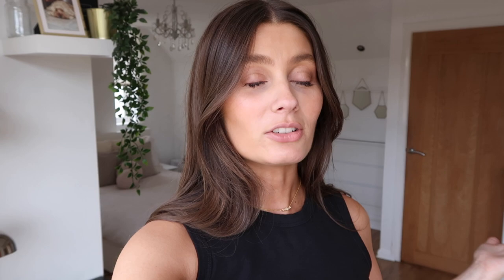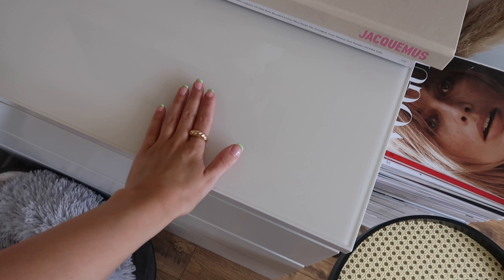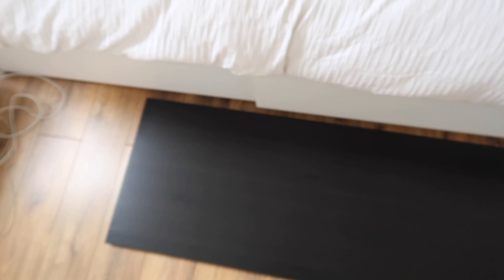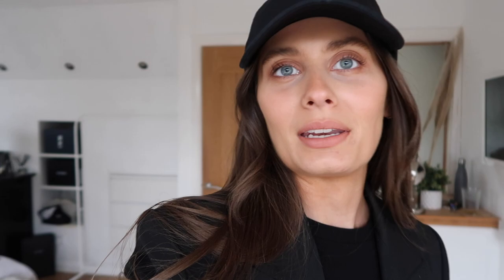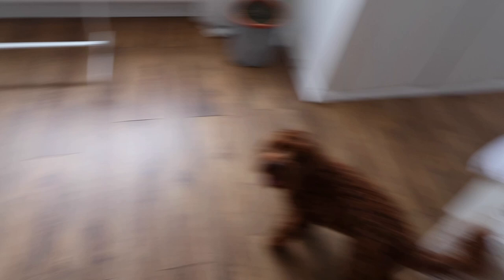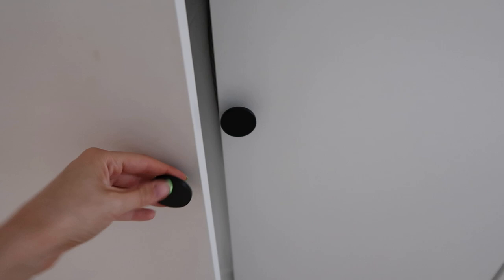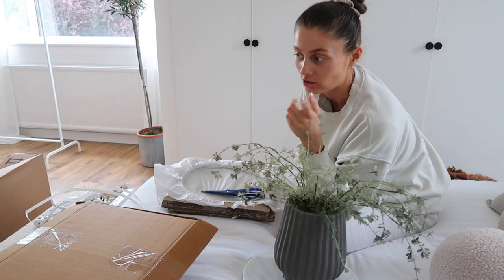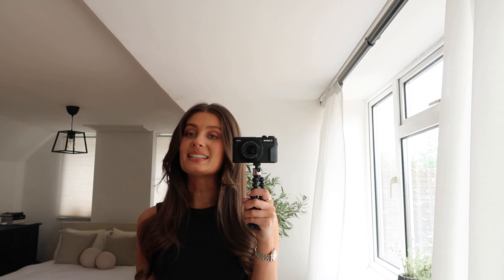BEDROOM REFRESH | A MINI BEDROOM MAKEOVER | Amy-Beth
Hi everyone I hope you all enjoyed seeing the updates I’ve made to my bedroom!

ITEM LINKS

Hemnes unit

Curtains

Curtain pole

*Soho house coffee table book

August & Piers candle

Bedside table

Celling light

*Jo Malone diffuser

Door handles

*Marble tray (similar)